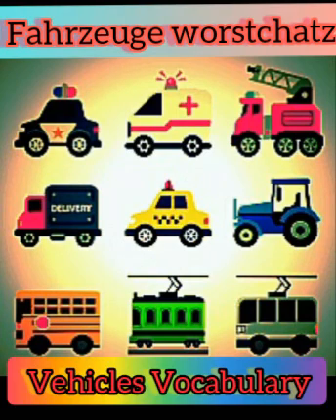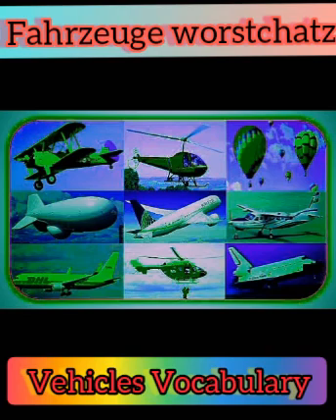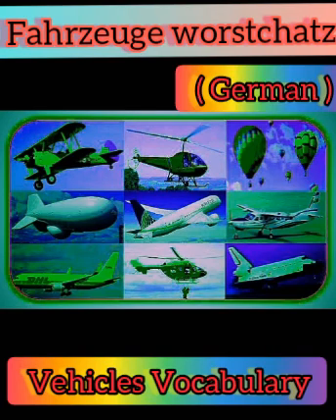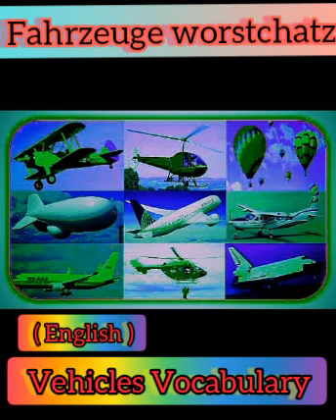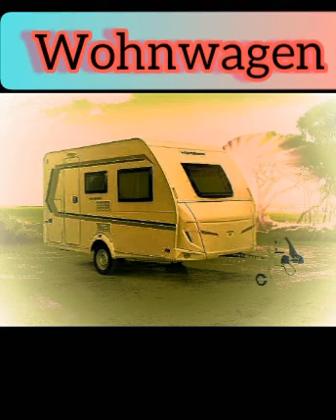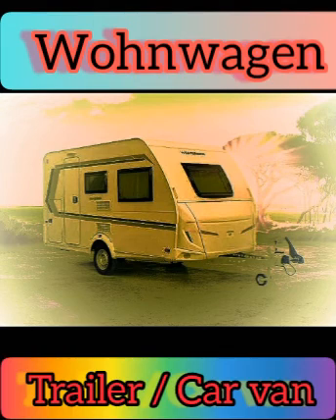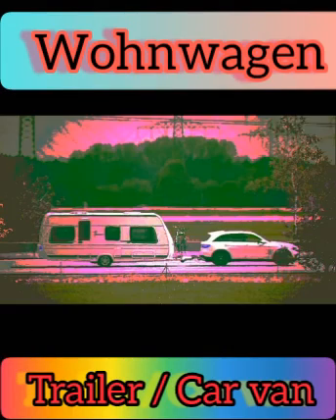learn Transport vehicles vocabulary -2 in german | learn german for begineers .